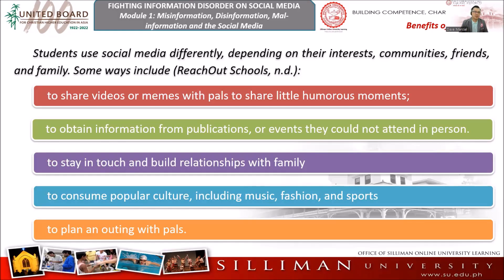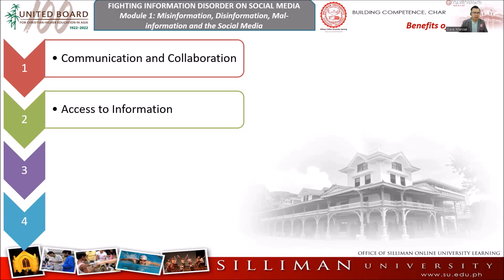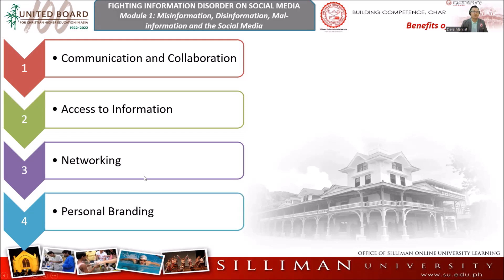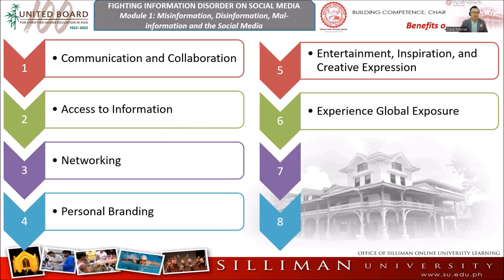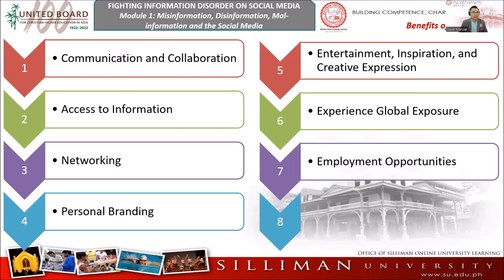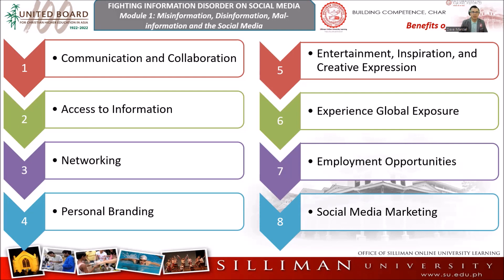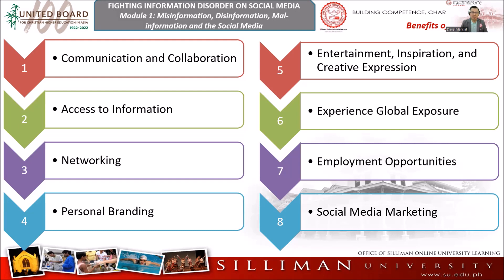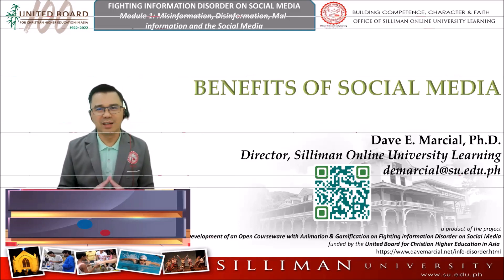Lesson 1 Benefits of Social Media Part II